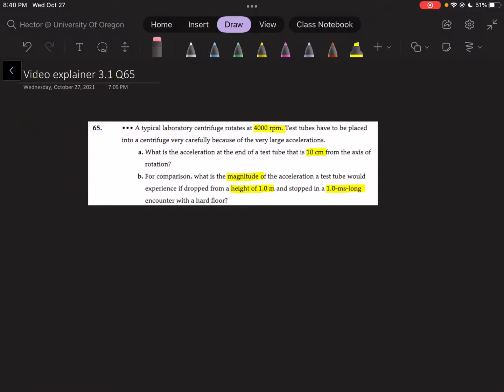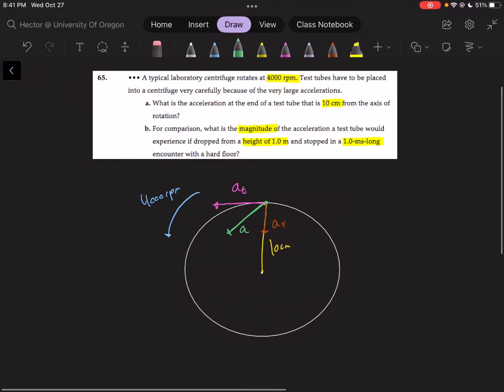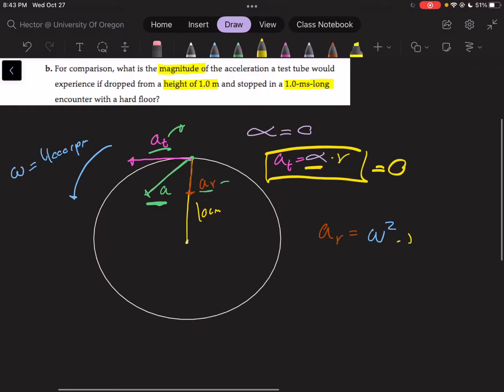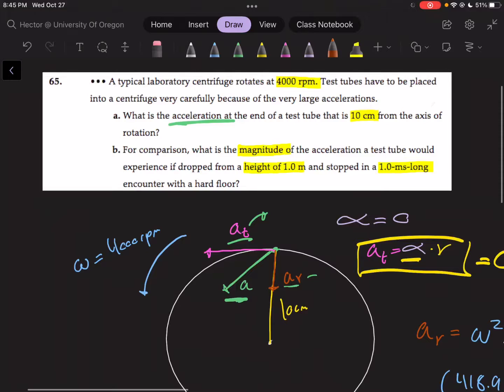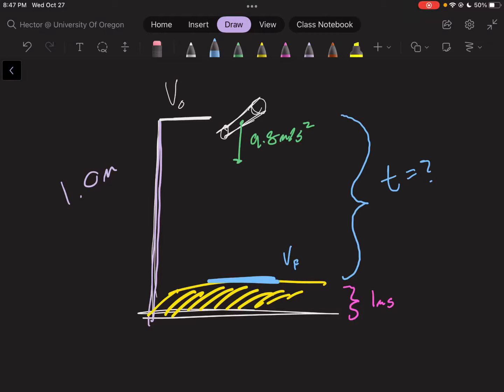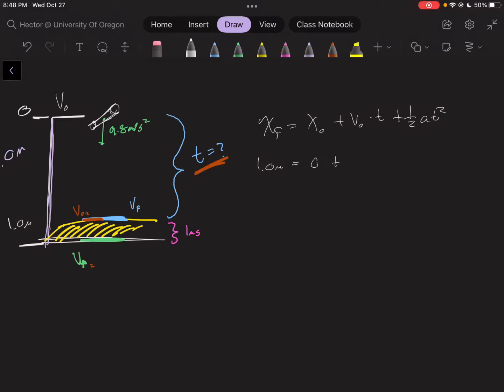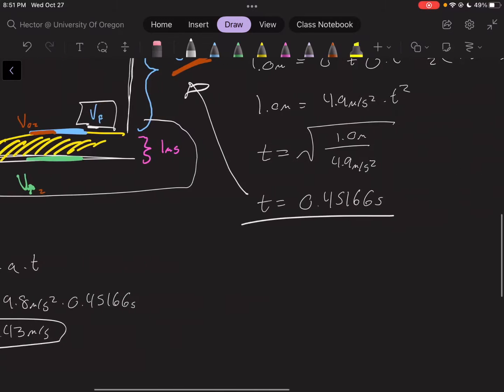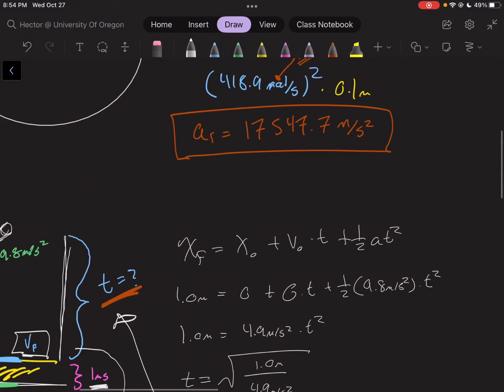Hector Acosta Q65 3.1